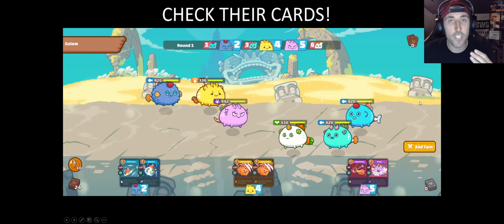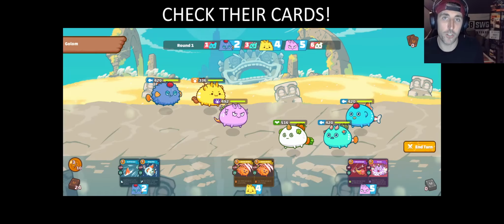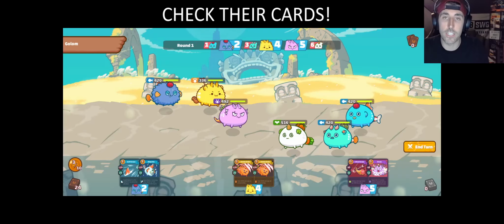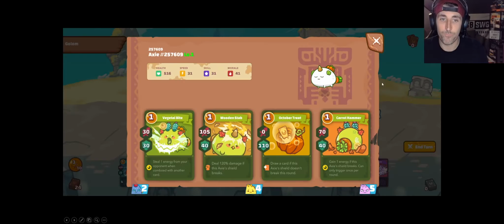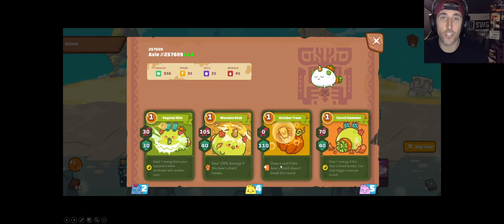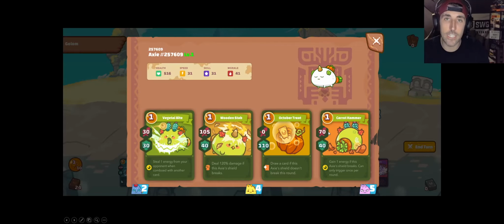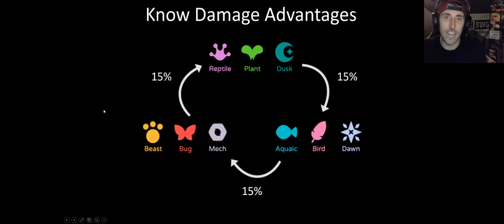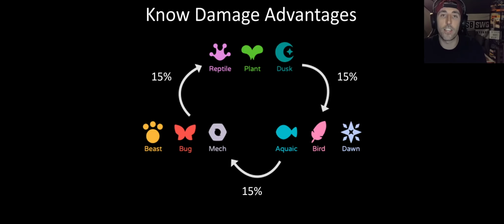Axie Infinity - Three Tips to Rank Above 1400 MMR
In the video, I review 3 tips that will help you improve in AXIE Infinity Arena. If you are struggling to move above 1400 MMR, these are three lessons that I learned in the middle of last season. The next Axie Season will be launching soon, and if you have aspirations to move above 1400, these three tips are crucial to improve how you play.